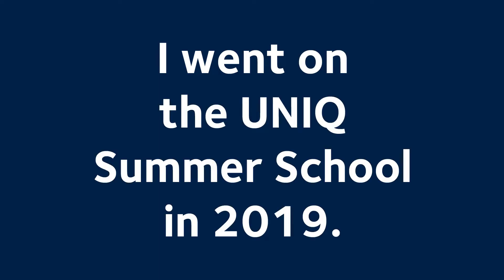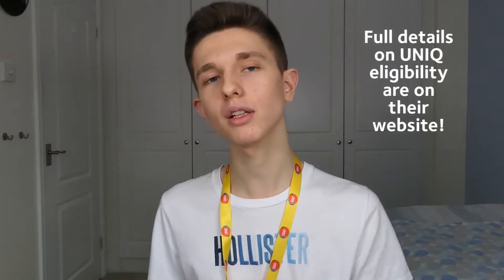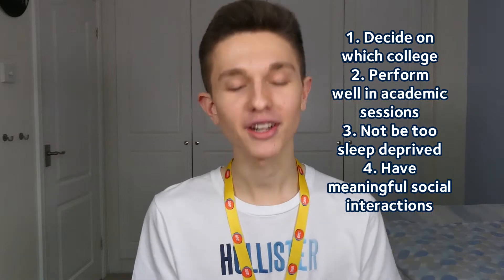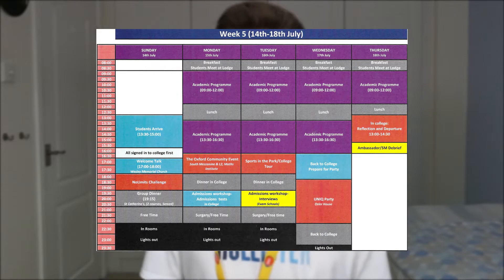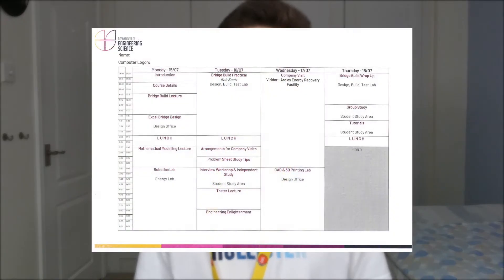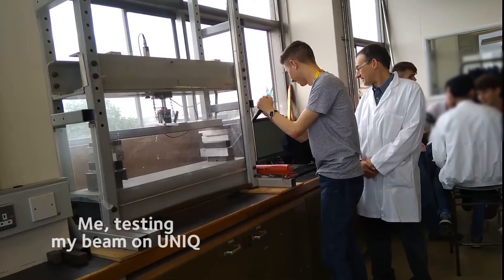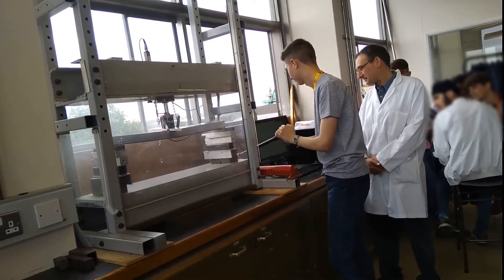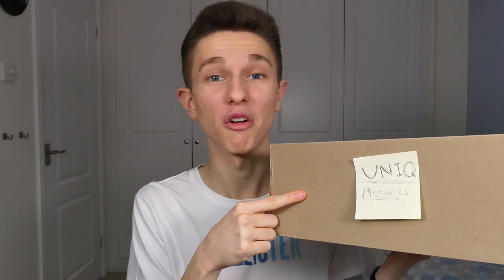The BEST Oxford Summer School - My UNIQ Experience!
UPDATE: UNIQ 2021 applications are now open and will close on the 15th of March!
Due to current restrictions, UNIQ 2021 is an online programme but still provides a great way of finding out what it is like to study at Oxford. UNIQ starts in April and provides support through the full University application process. Students will be guided through academic exploration, admissions and social activities by current undergraduates and attend online lectures and tutorials with Oxford academics. for more information.

UNIQ is a free summer school run by Oxford University for UK state school students. I went on UNIQ for engineering in 2019 and had an amazing time - let's talk about what it was like and why you should apply!

0:00 - Intro
1:00 - Items From Before The Program
3:22 - Items From On The Program
5:08 - Main Timetable and Events
8:01 - Academic Timetable
12:00 - Final Items
13:09 - Conclusion

◦ FAQ ◦
What editing software do you use? - Premiere Elements 14
What camera do you use? - Panasonic LUMIX TZ90
What microphone do you use? - Blue Yeti
Where are you going to university? - University College, Oxford to read engineering